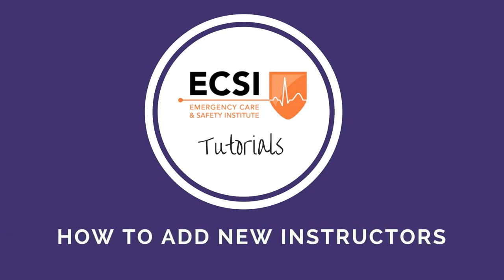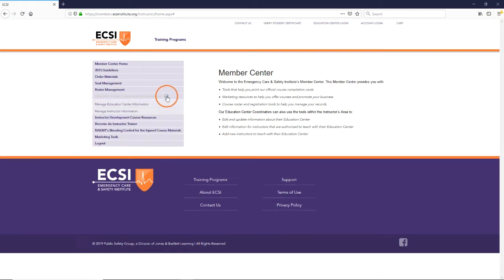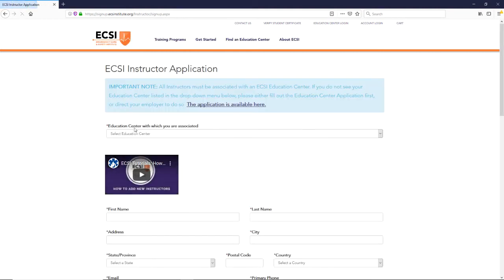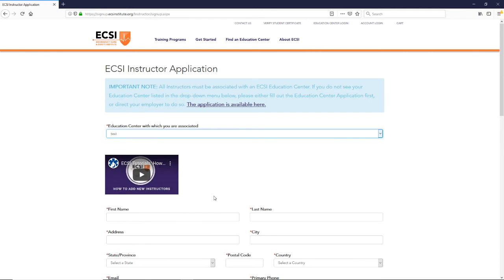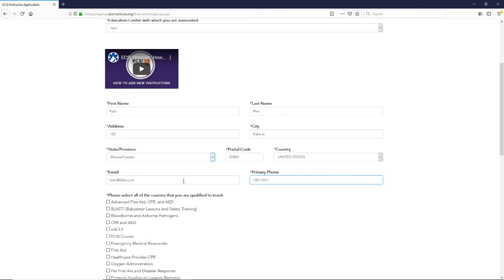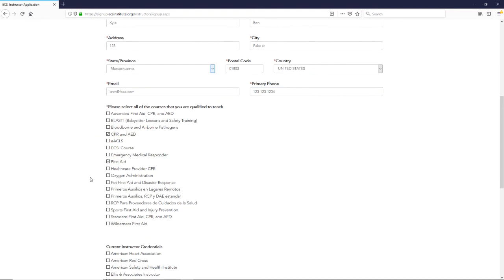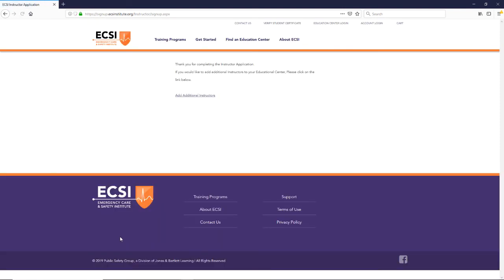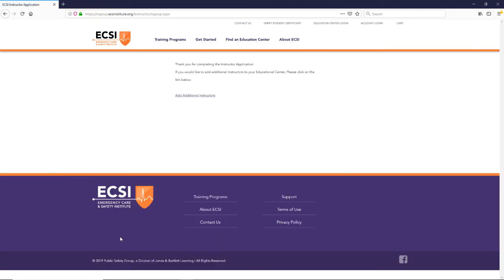ECSI Tutorial: How to Add New Instructors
At the Emergency Care & Safety Institute, we believe there’s a better way to
offer CPR and first aid training. We’ve been working closely with emergency
care educators and students for over 15 years and see how hard you work to
ensure our communities are safe.